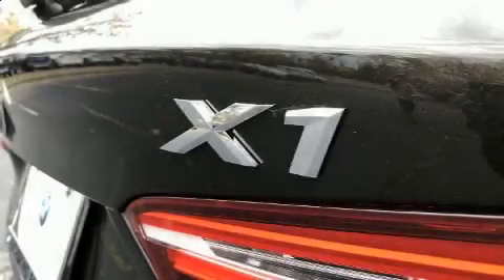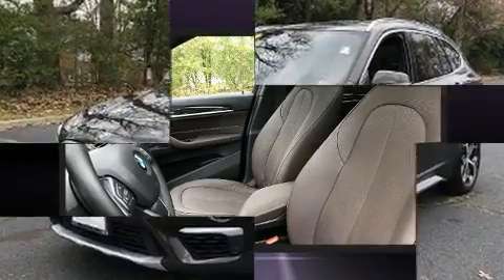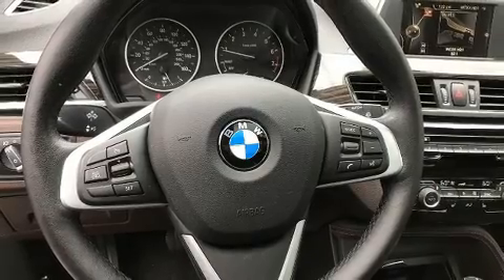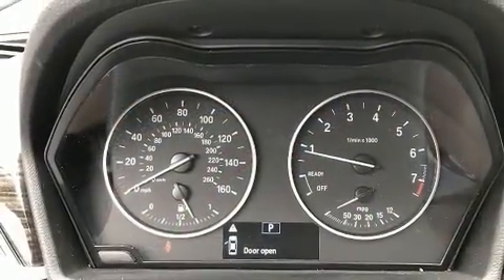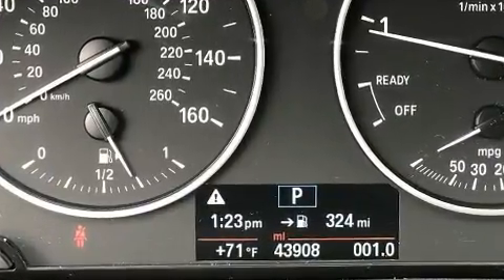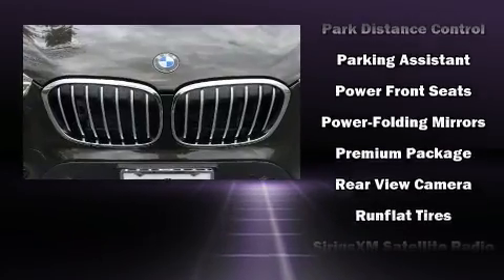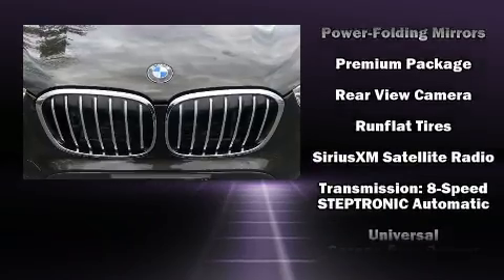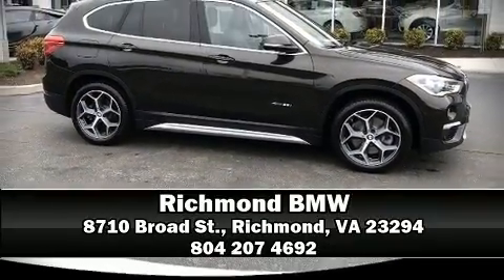2017 BMW X1 xDrive28i in Richmond, VA 23294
Richmond BMW
8710 Broad St.

Come test drive this 2017 BMW X1. With fewer than 45,000 miles on the odometer, you'll be sure to appreciate this model's condition and value. Smooth gearshifts are achieved thanks to the 2 liter 4 cylinder engine, providing a spirited, yet composed ride and drive. Turbocharger technology provides forced air induction, enhancing performance while preserving fuel economy. A wealth of standard features means that you no longer have to sacrifice. Like all wheel drive, leather upholstery, front and rear reading lights, a built-in garage door transmitter, a power seat, automatic dimming door mirrors, rain sensing wipers, and air conditioning. For drivers who enjoy the natural environment, a power moon roof allows an infusion of fresh air. BMW also prioritized safety and security with features such as: head curtain airbags, front side impact airbags, traction control, brake assist, ignition disabling, an emergency communication system, and 4 wheel disc brakes with ABS. Electronic stability control ensures solid grip atop the road surface, no matter how challenging the driving conditions. This vehicle has achieved Certified Pre-Owned status, by passing BMW's rigorous certification process. Our sales reps are knowledgeable and professional. We'd be happy to answer any questions that you may have. We are here to help you.